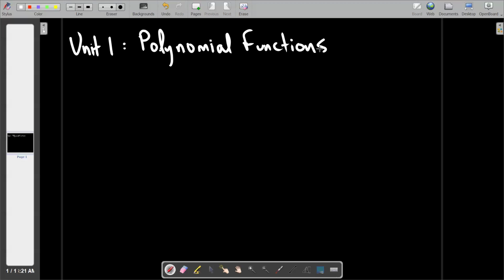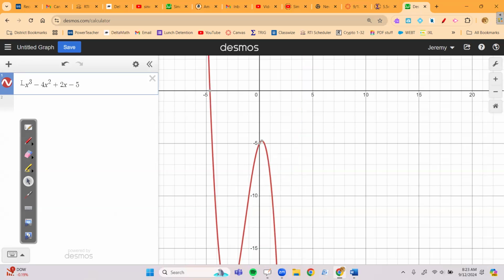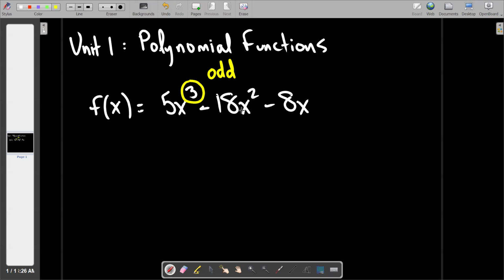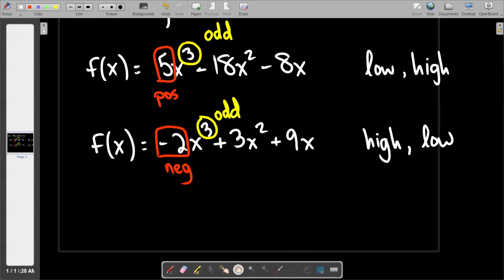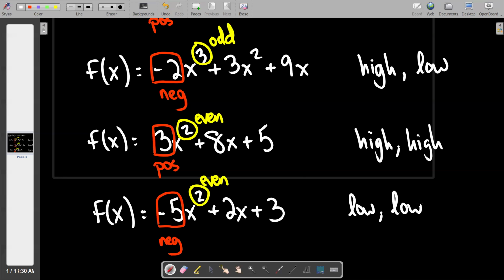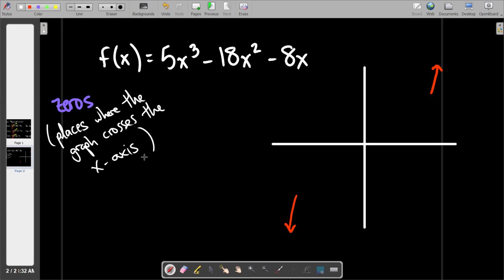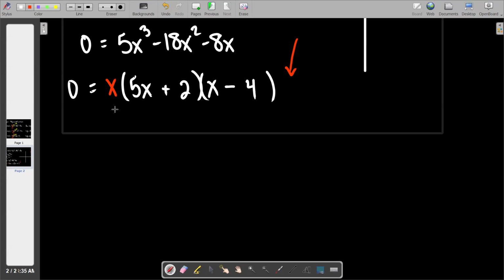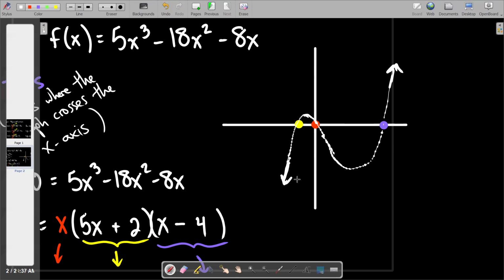End Behavior and Zeros (graphing)